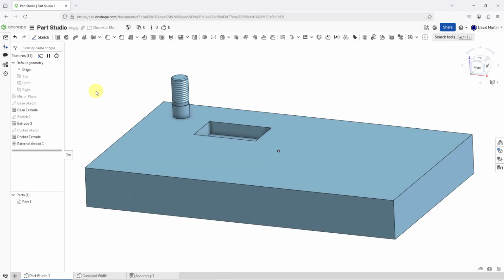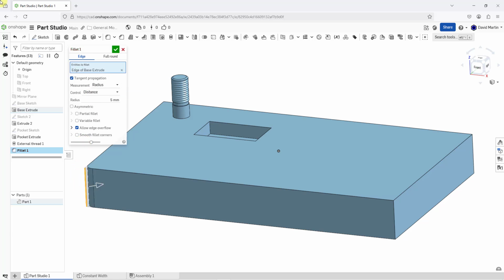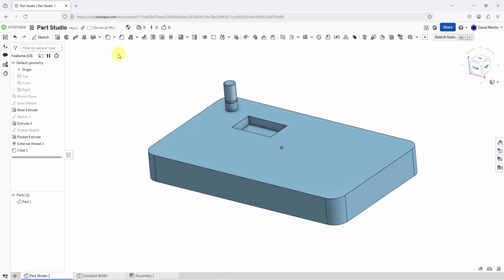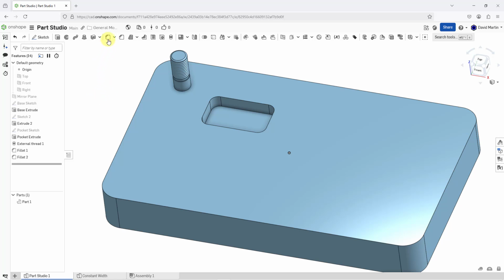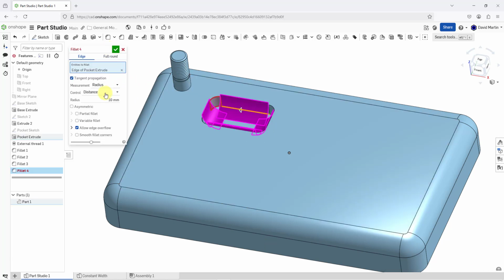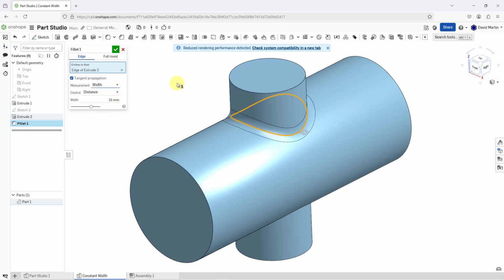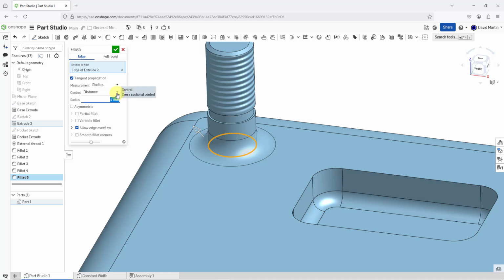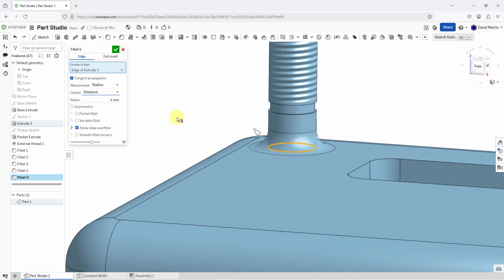Onshape - Fillets (Part 1) - Part Studio Modeling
This Onshape tutorial shows how to create fillets on edges, including the options for Tangent Propagation, Measurement via Width, and Control via Conic.

Thanks,
Dave